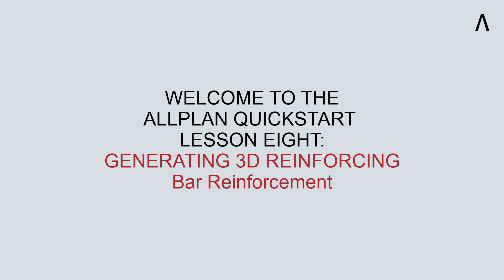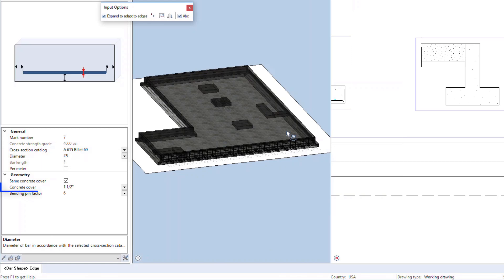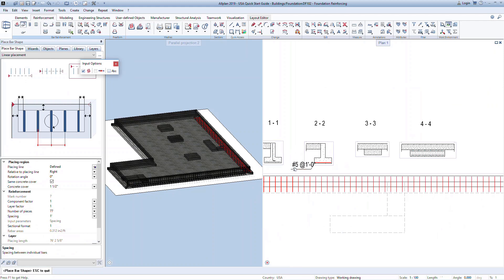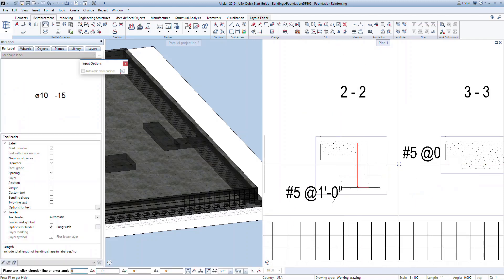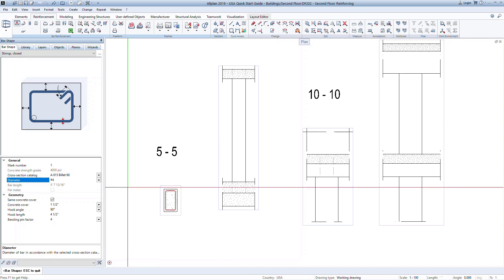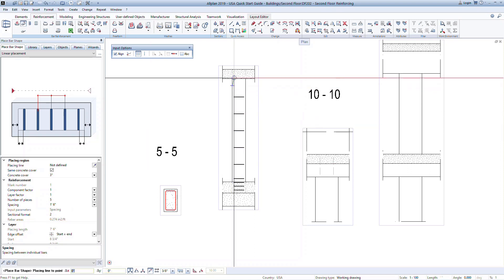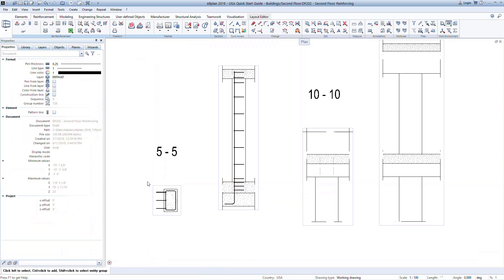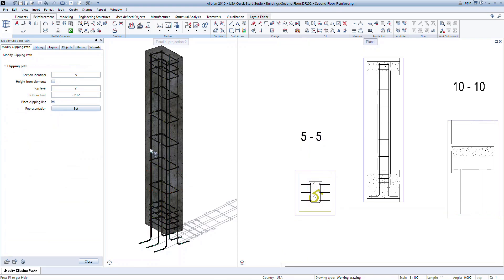Allplan QuickStart: Buildings Lesson 8 - Generating 3D reinforcing; Bar Reinforcement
Lesson 8 of the Allplan Building QuickStart Guide will demonstrate how to model bar reinforcement